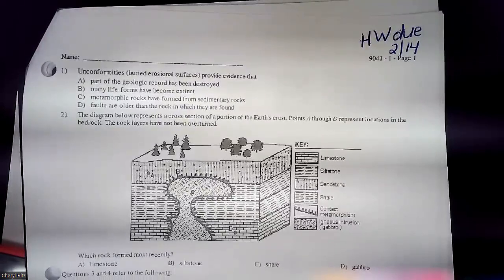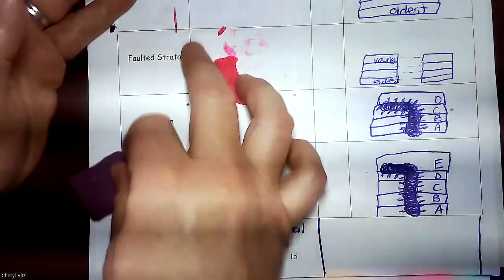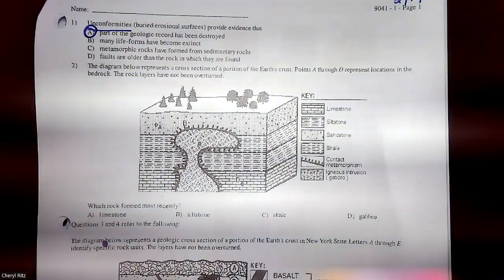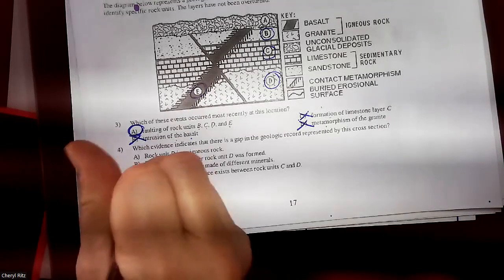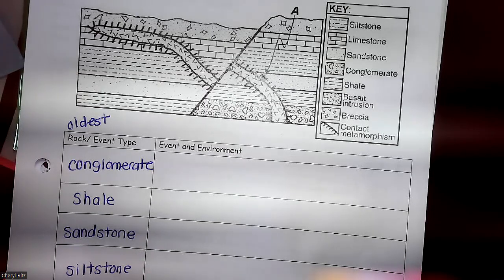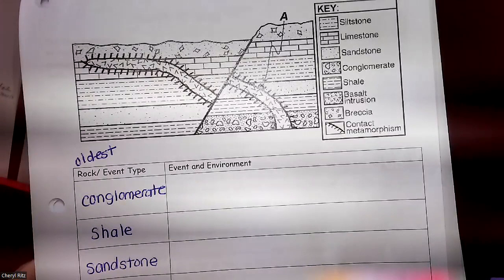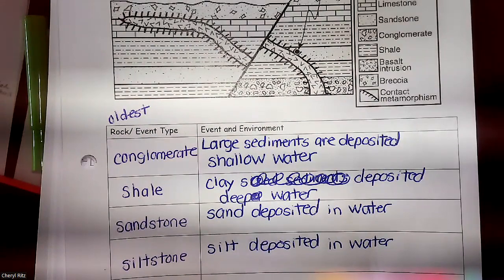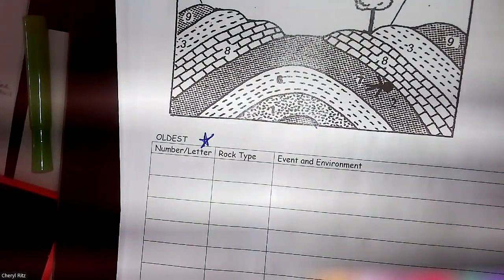Tuesday February 14th